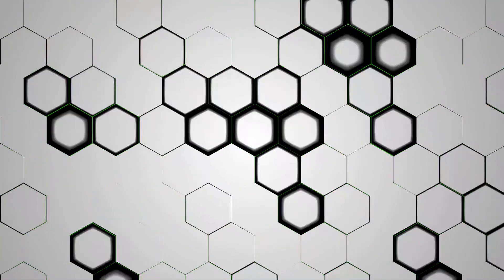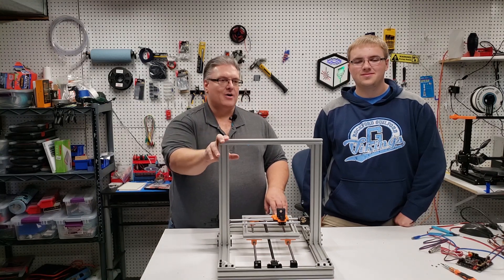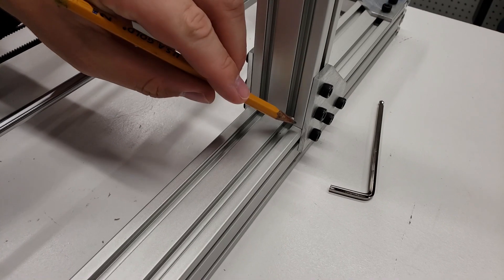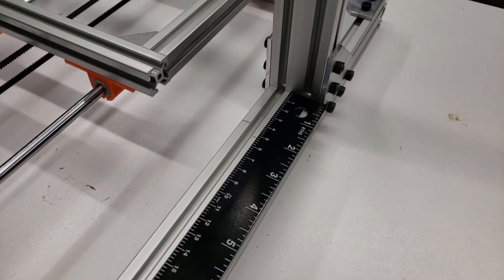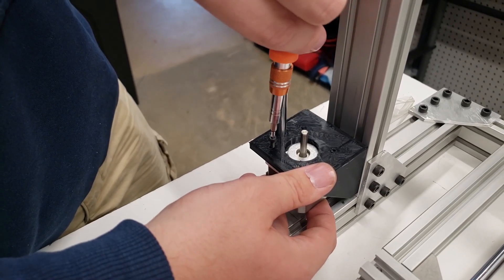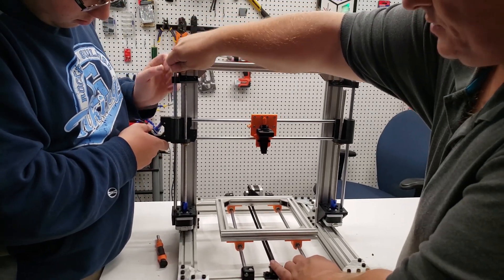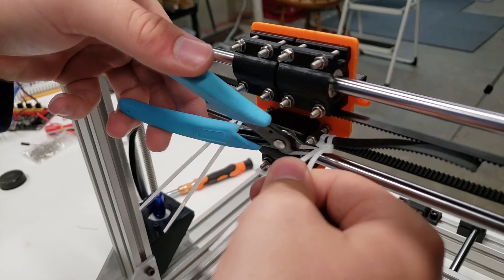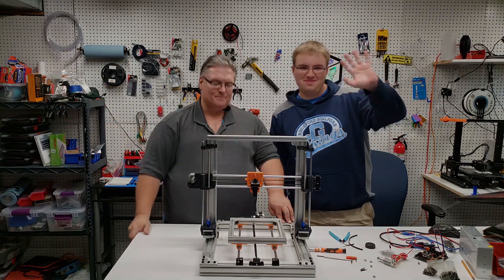Build Your Own DIY 3D Printer Kit at home - Part 4 : The Z Axis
In this video we cover construction of the Z axis in our DIY 3D Printer Kit named the LayerFused C201.  These free DIY 3D Printer Kit is for a 3d printer you can make at home byyourself from scratch.  We cover the assembly of the Z axis portion of the kit using commonly available parts and some 3D Parts downloaded from Thingiverse.  This do it yourself project will require you to get a few 3D printed parts made.  Many libraries and makerspaces have 3D Printers for you to use to build your Kit.  Even if you are using a different 3D Printer Kit this video will help you understand how to assemble many of the ready made kits available today.

Series Playlist that includes the frankenstein printer that requires no 3d printed parts

The C201 files are available on Thingiverse.